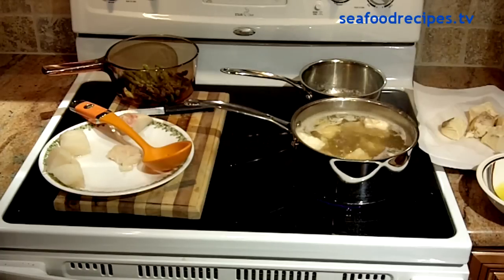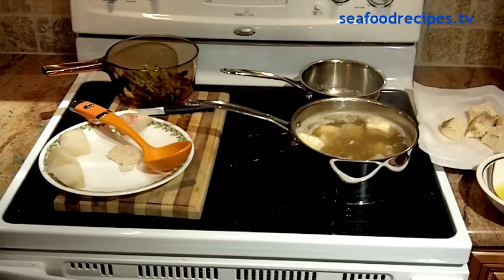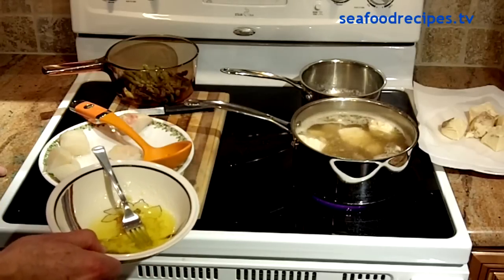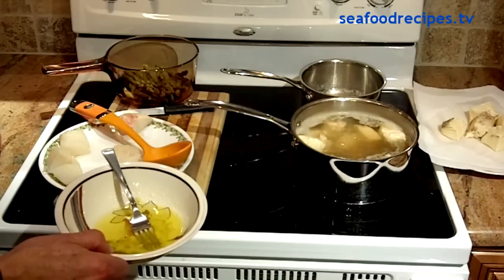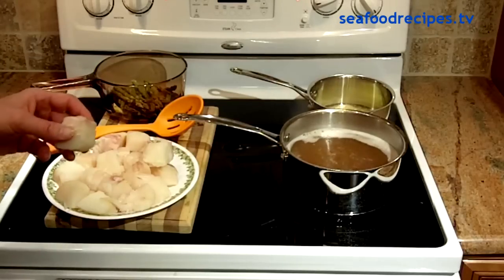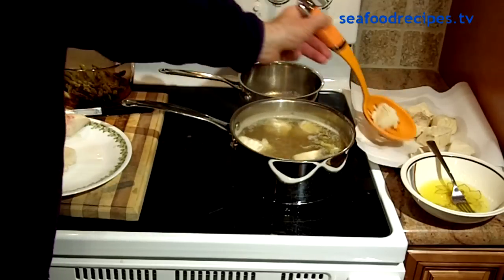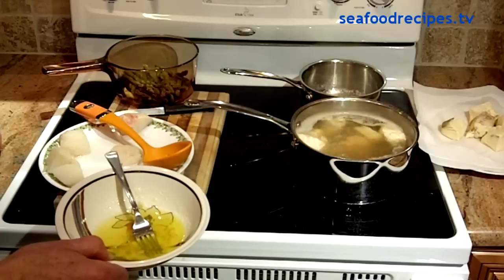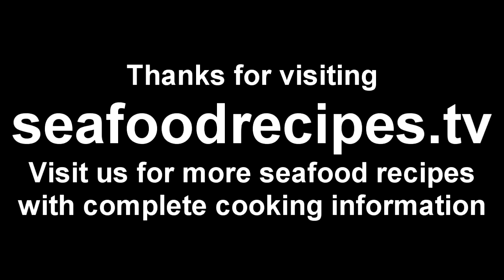Poor Man's Lobster - Your guests will swear it's lobster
Fantastic recipe for preparing halibut so it tastes like lobster. Your guests will think you are serving them expensive shellfish. Takes 10 minutes to prepare and ten minutes to cook. Quick, easy and practically foolproof gourmet recipe.